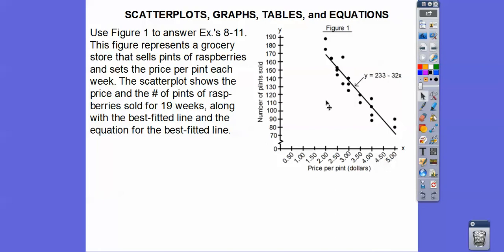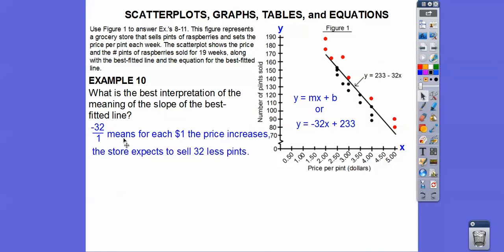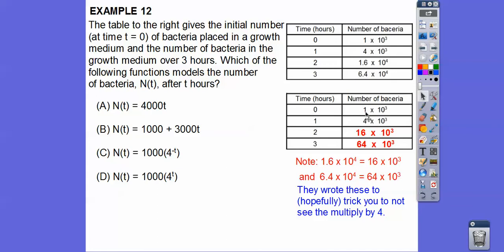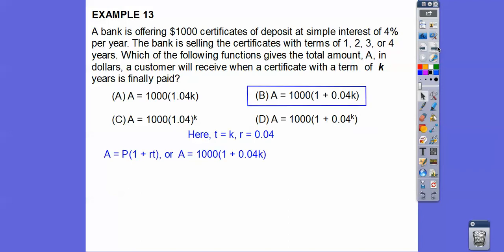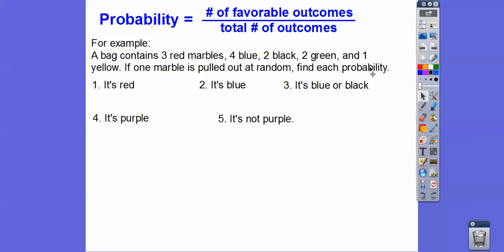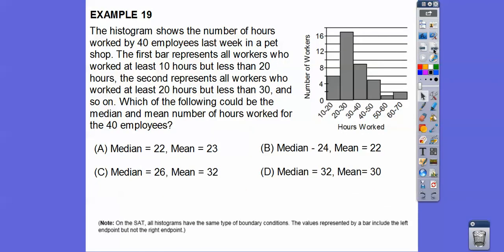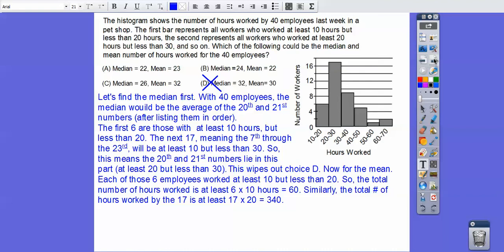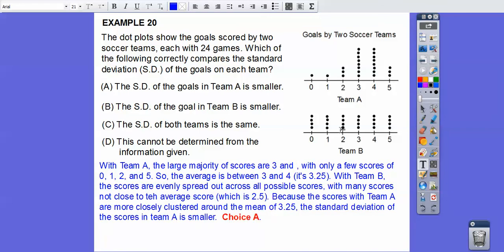Scatterplots, Graphs, and Tables with B&B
Here we go over questions on the SAT that involve Scatterplots, Graphs, Tables, and Equations.